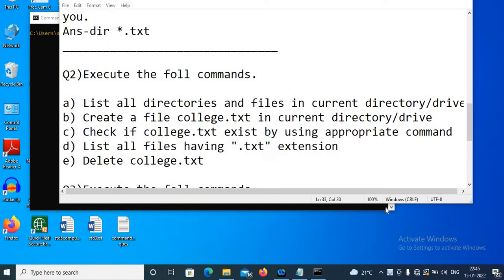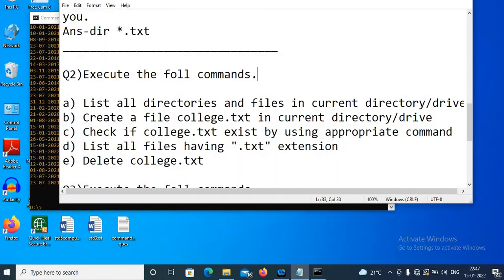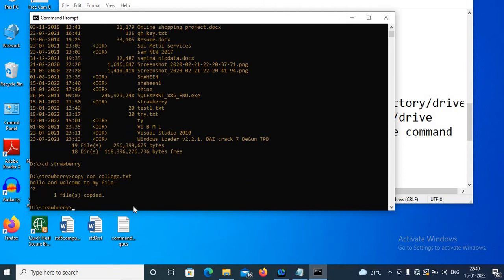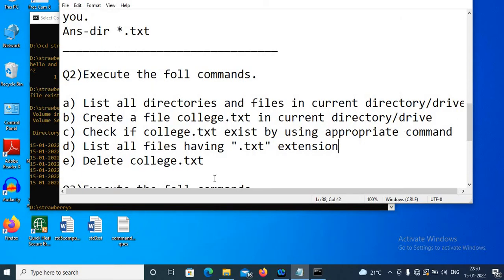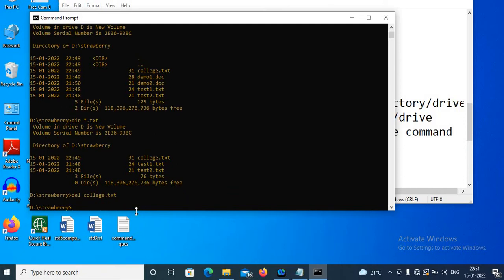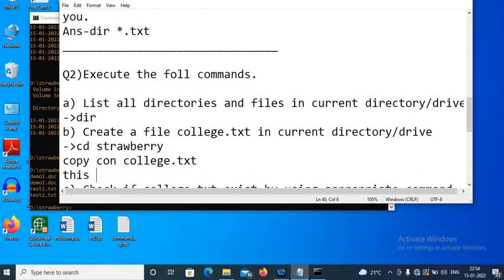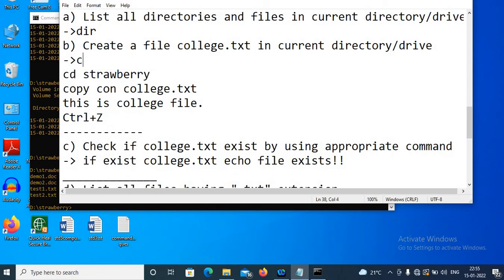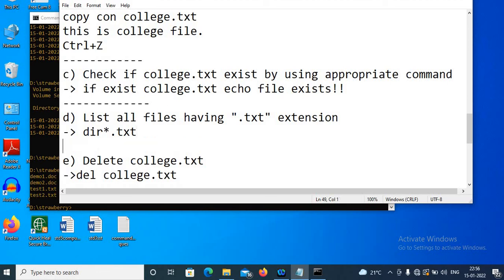Learn Command Prompt | cmd | Tutorial 3